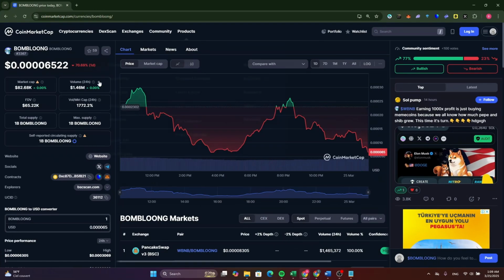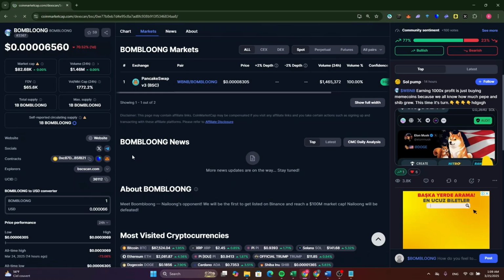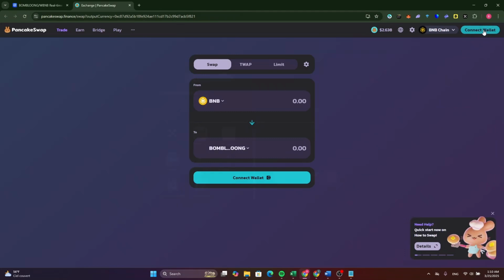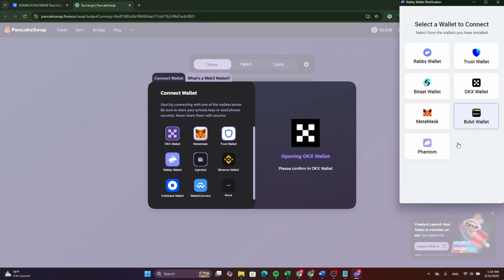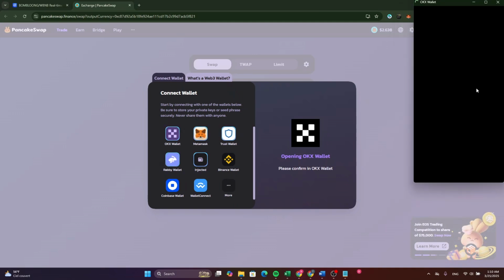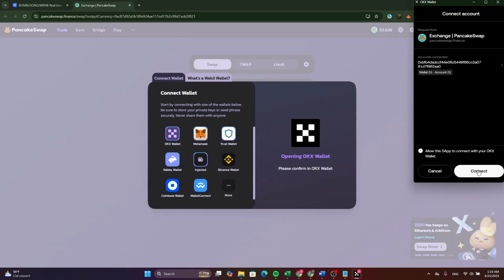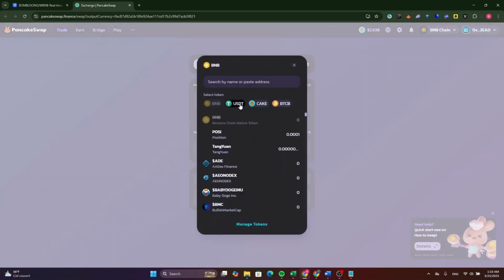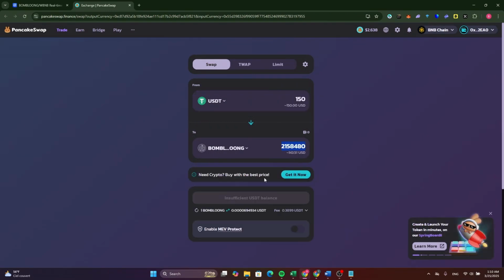How To BUY $BOMBLOONG – BOMBLOONG TOKEN CRYPTO COIN IN 60 SECONDS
Learn How To BUY $BOMBLOONG – BOMBLOONG TOKEN CRYPTO COIN . This video will cover everything that you need to know and help you solve your problem quickly.
Stay till the end of the video to find out How To BUY $BOMBLOONG – BOMBLOONG TOKEN CRYPTO COIN.

Did you learn How To BUY $BOMBLOONG – BOMBLOONG TOKEN CRYPTO COIN ?

Do you want to see another video about How To BUY $BOMBLOONG – BOMBLOONG TOKEN CRYPTO COIN ?

Did you enjoy How To BUY $BOMBLOONG – BOMBLOONG TOKEN CRYPTO COIN ?